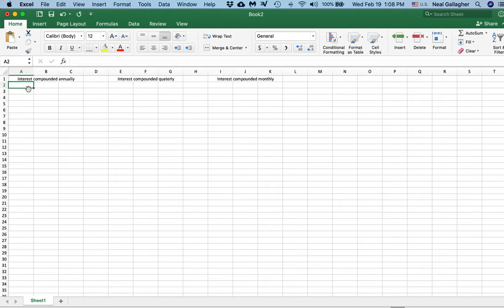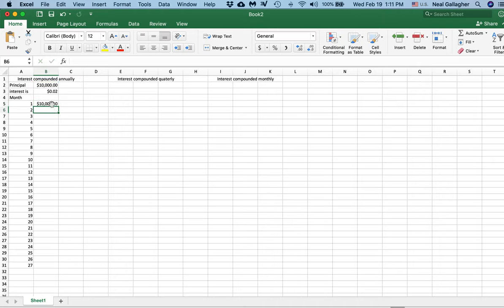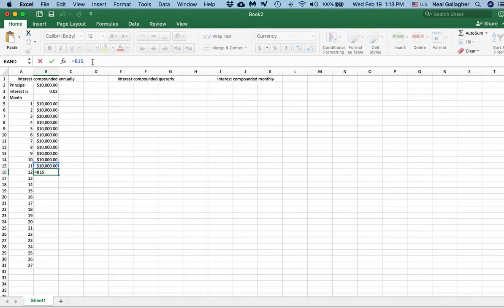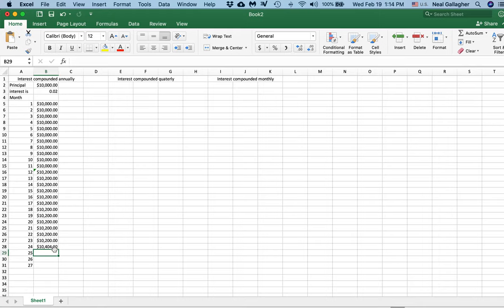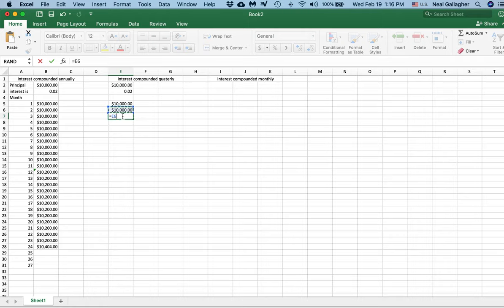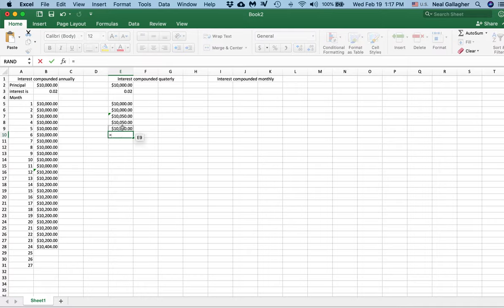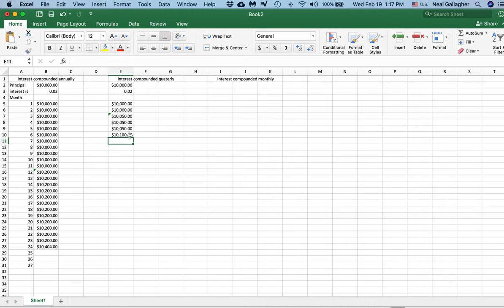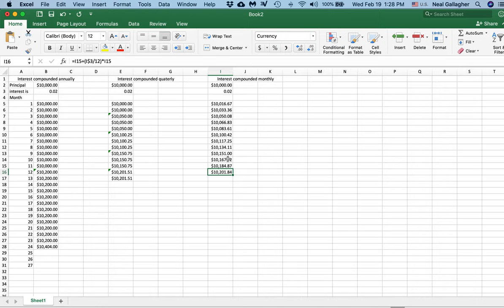Excel_Video_7_CompoundInterest